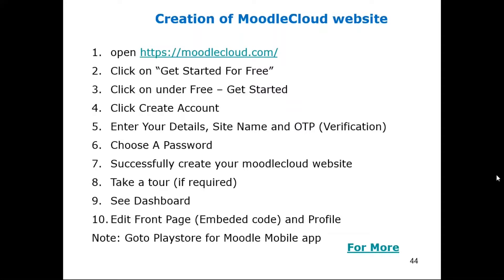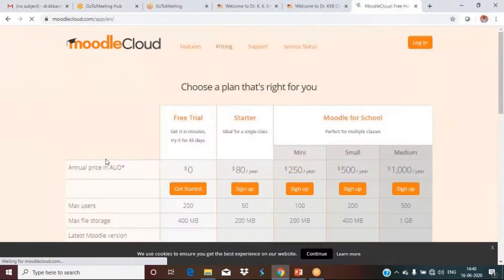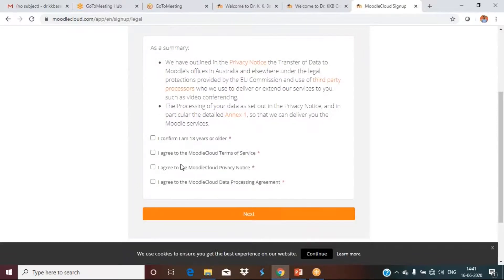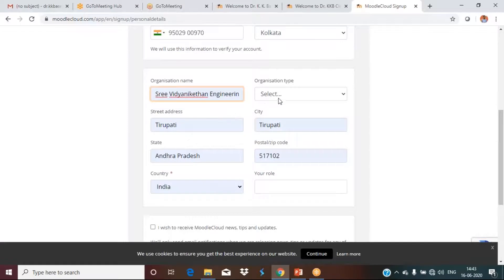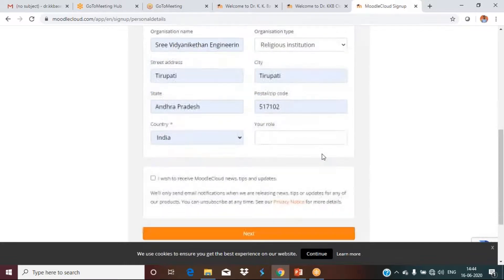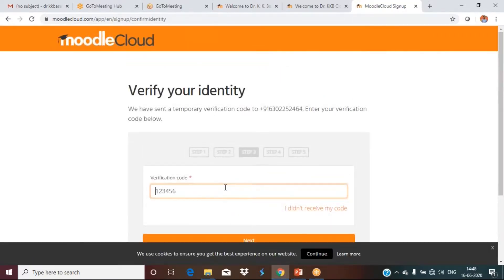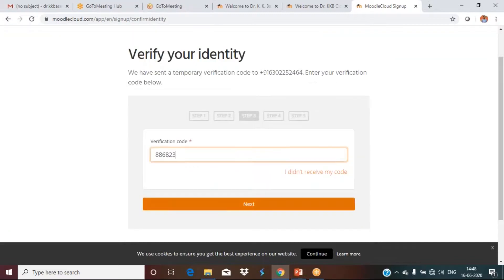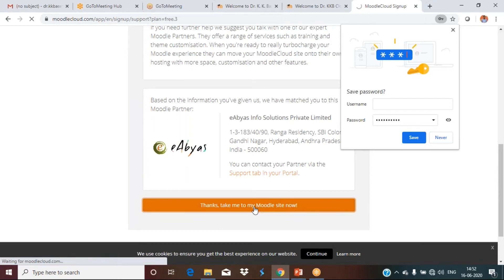Creation of Moodle Cloud and Enrollment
Creation of Online Course:
1. Goto Home / Site administration / Courses / Manage courses and categories / Add a new course
2. Fill Required fields including (Embeded Code)
3. Turn Editing on (Always- to add any activity / resources)
4. Click on Add an activity or resources (Text books, Ref. Books, URL, UNIT-wise ppts / pdf / etc.)

Enroll Students / Participants:

3 Ways: Email Registration, Self-Enrollment and Guest

Books referred:
-LEARNING AND TEACHING by S.K. Mangal (Author), Shubhra Mangal (Author)
-Learning and Teaching by Dr. Md. Jamal Uddin Dr. Mitali Panda

products used in the video:
-SanDisk Cruzer Blade 64GB USB 2.0 Flash Drive
-boAt Type C A325/A320 Tangle-free, Sturdy Type C Cable with 3A Rapid Charging
-STRIFF Adjustable Laptop Tabletop Stand Patented Riser Ventilated Portable Foldable
-STRIFF Mpad Mouse Mat 230X190X3mm Gaming Mouse Pad
-VRPRIME Portable Rechargeable Neck Fan | Better Then Table or Hand Fans